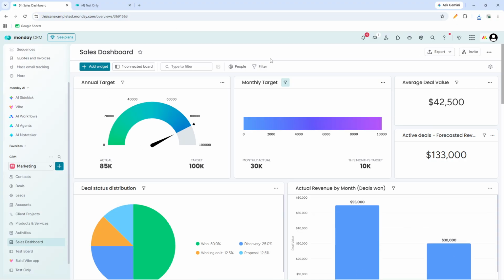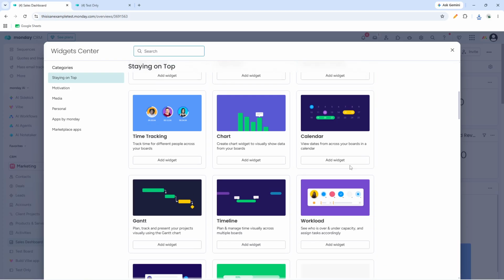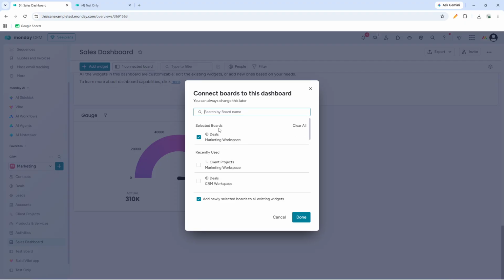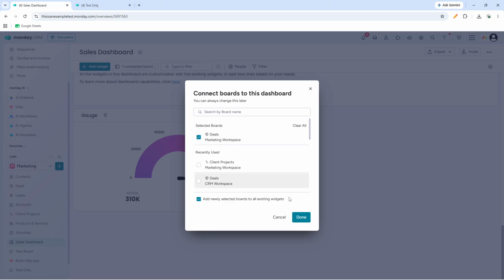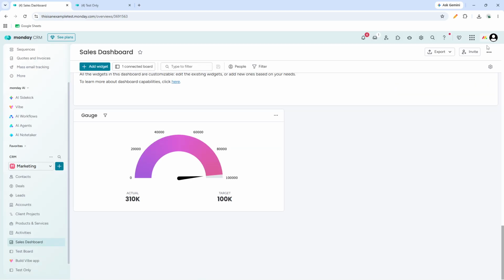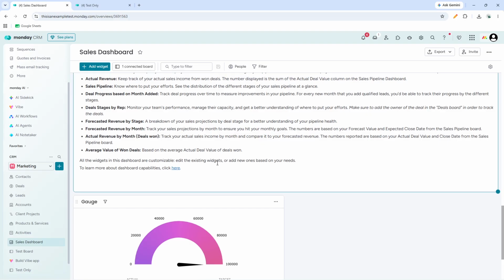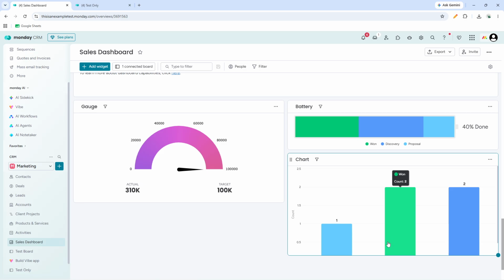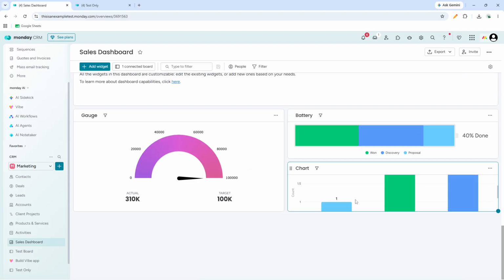How to Use Monday.com Widgets [2026 Easy Tutorial]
In today’s video, I’ll show you how to use Monday.com widgets step by step. Whether you're building dashboards, tracking KPIs, or visualizing project data, this guide will help you get started with widgets efficiently.

You'll learn how to add widgets, customize dashboard views, connect boards, visualize data, and improve reporting in Monday.com.